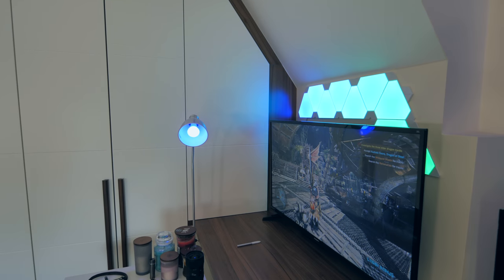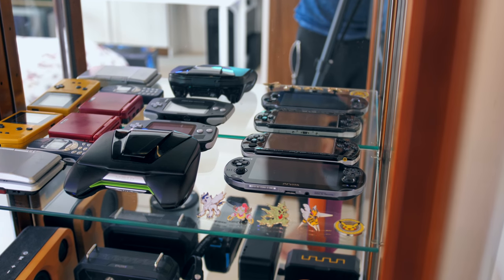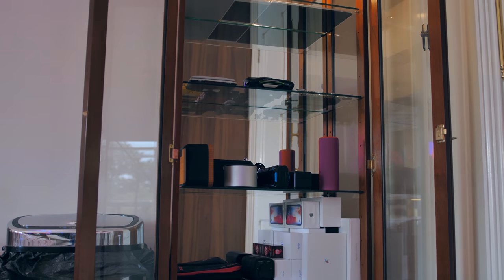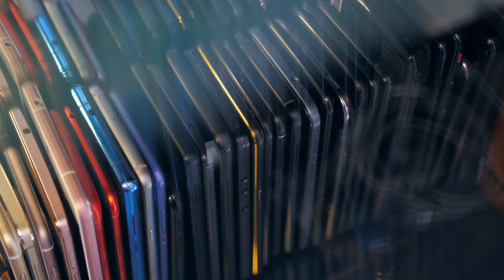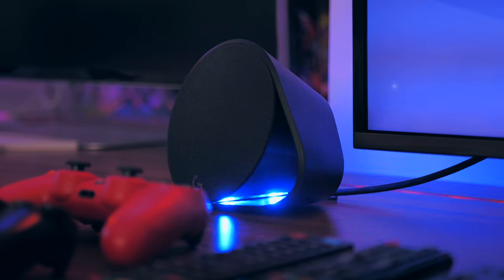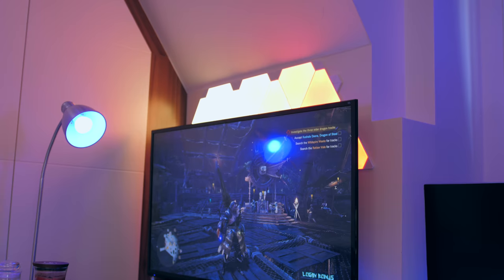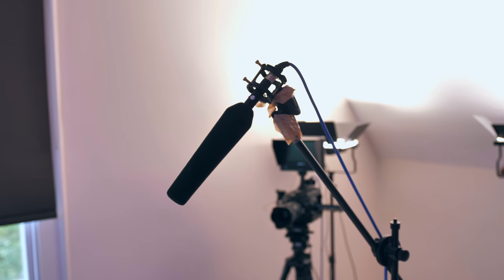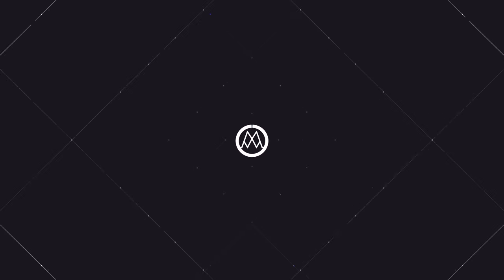The BEASTLY 2018 Gaming Setup.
Welcome to My 2018 Gaming Setup Tour, where I tour you through some my room, and my Gaming and Editing PC's and Office Space. This is a pretty extreme, High-end, Luxury Gaming Setup. This is a Mid-2018 Update, more coming soon...

iMuto Power bank (New Version):